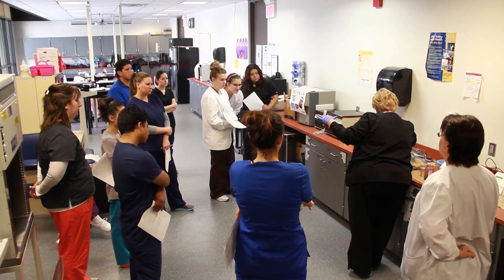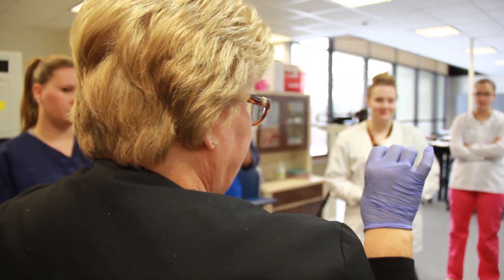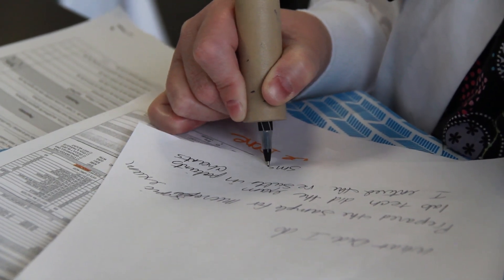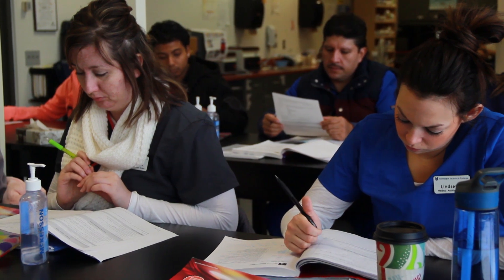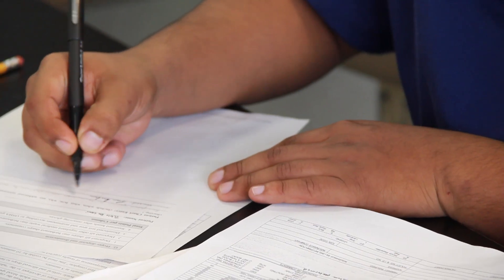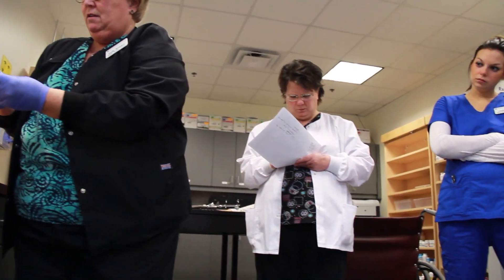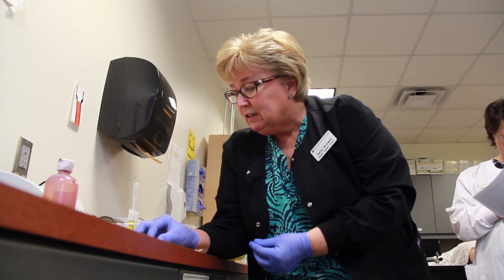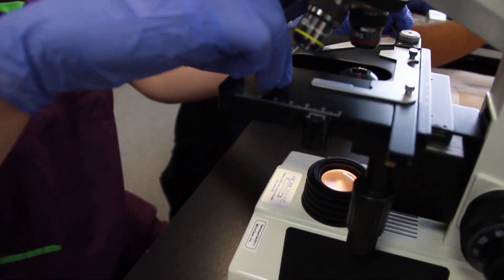Medical Assistant at Hennepin Tech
Medical assistants play an integral role in patient care management in many health care settings. HTC’s program prepares you as a multi-skilled professional who effectively performs clinical, laboratory, and administrative duties. With both an aging population and workforce, the demand for health care professionals will continue to increase. HTC can be a great start to a medical assisting career!